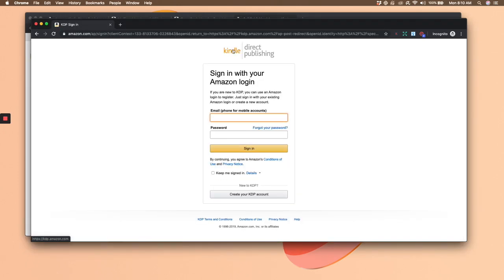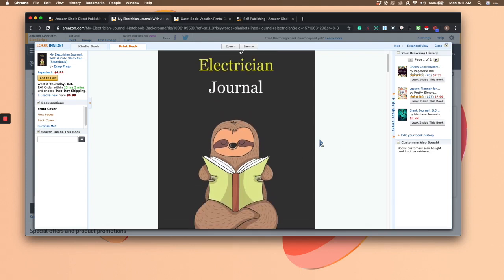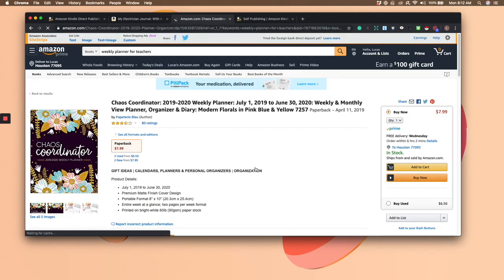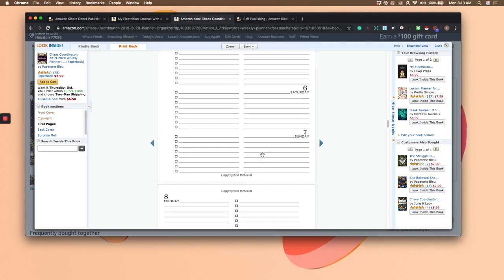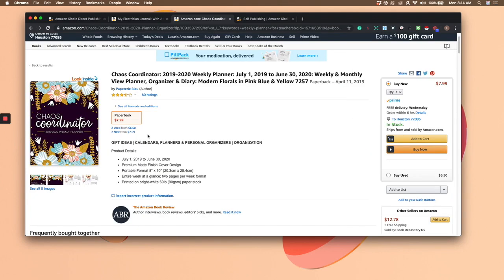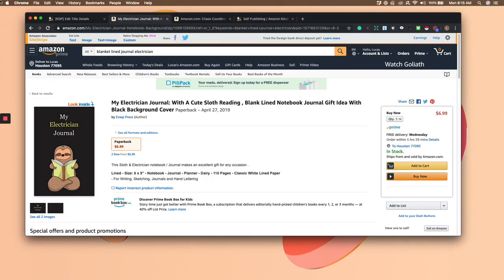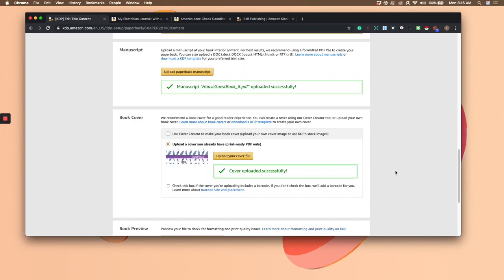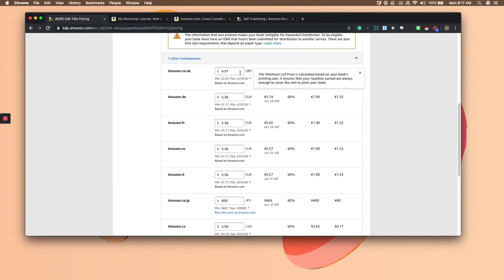KDP - 👍Kindle Direct Publishing👈 - Low Content Overview🚨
Creating Low-Content books on Amazon, KDP platform, aka Kindle Direct Publishing, is an easy way to make extra money online!